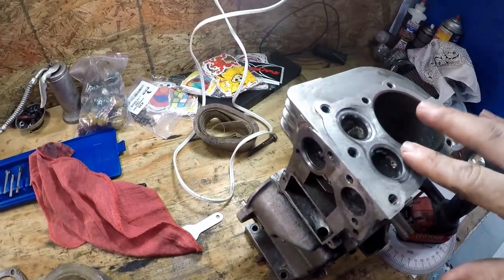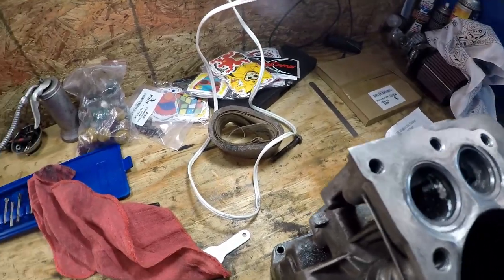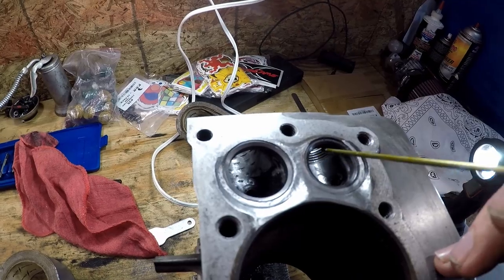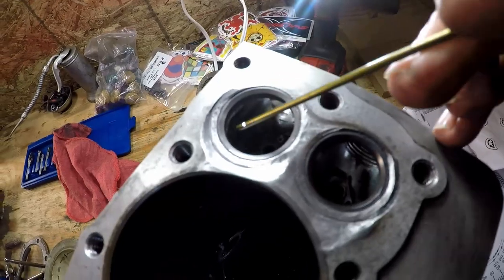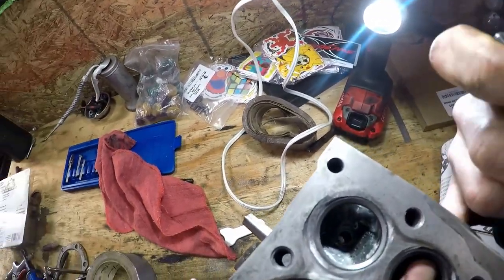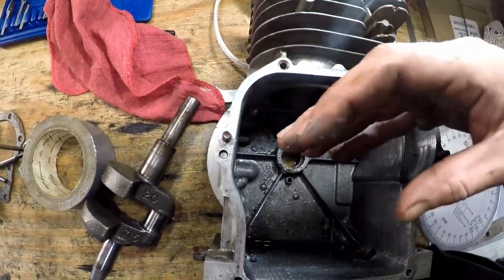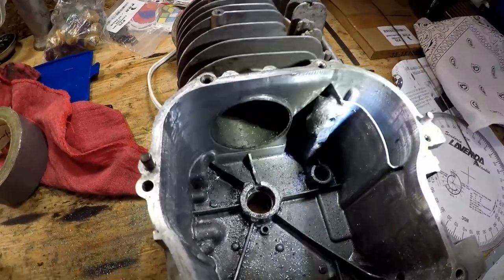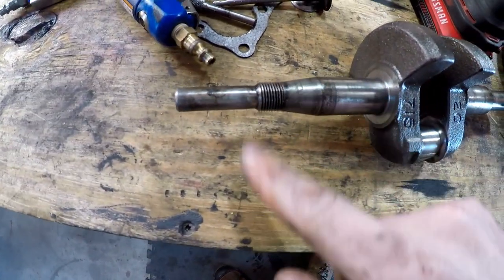Briggs and Stratton Flathead FREE MODS for more HP 2023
How to modify a briggs 5hp  raptor flathead for FREE!